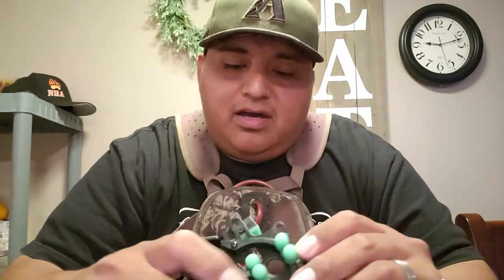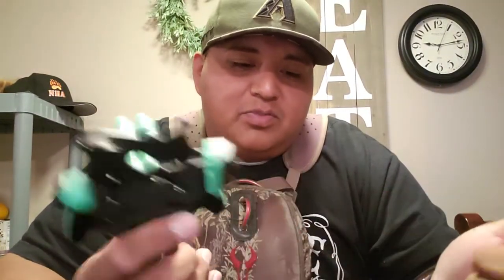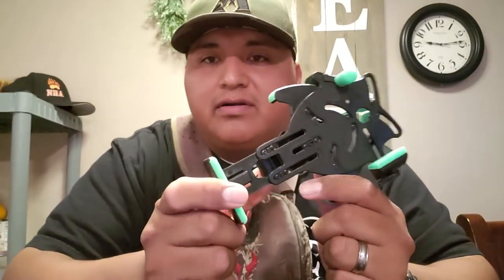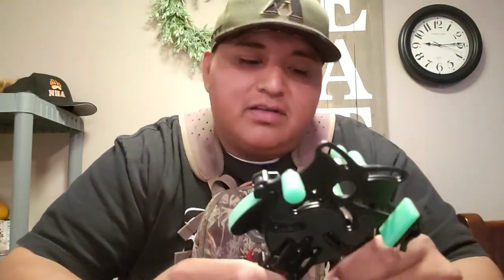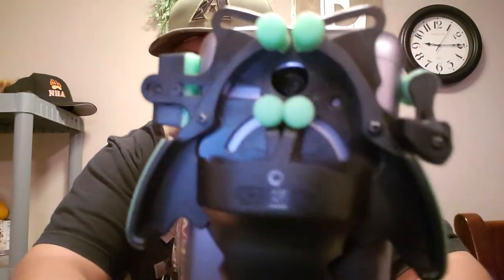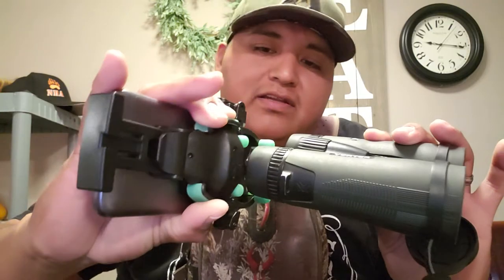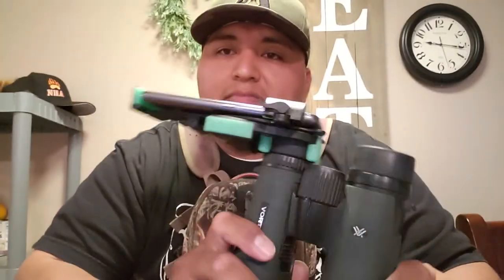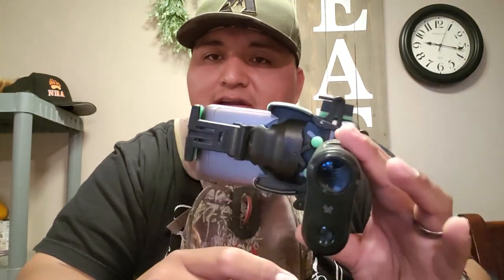Carson Universal beat tool for phone & scope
A great tool for phone scoping on your next hunt